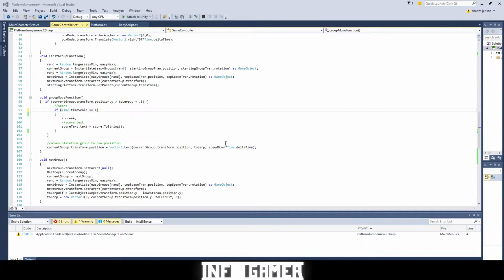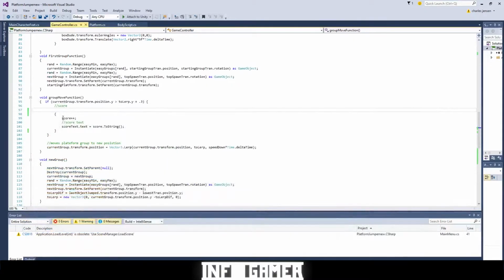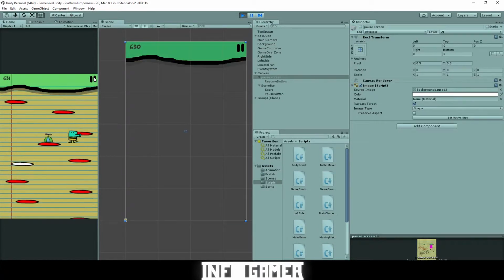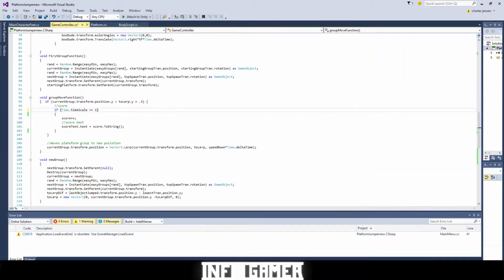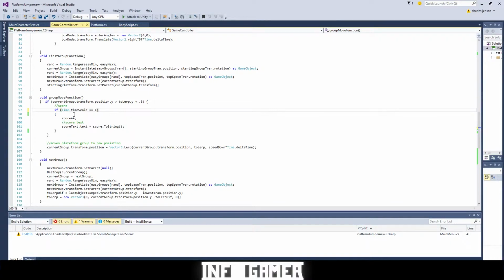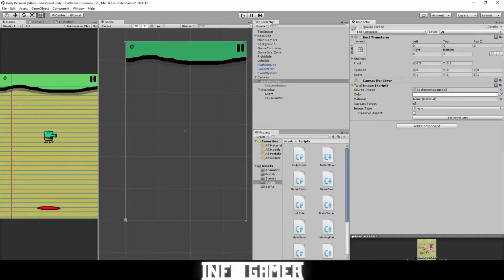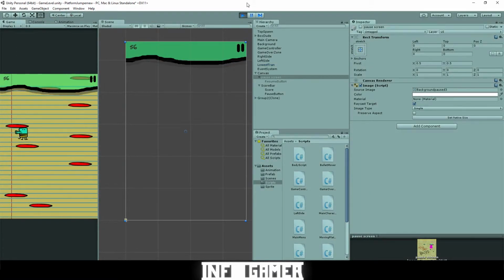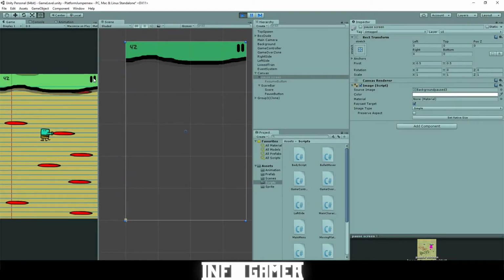If Statement Within An If Statement: Code Walkthrough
Haha I now know how cards work and its not how I thought they would work. So this video is now an annotation on the pause screen script to further explain some of the code we used. We'll teach you how to use an if statement nested inside another if statement. Start at the beginning of our doodle jump playlist to Learn how to make a game inside Unity with C#.